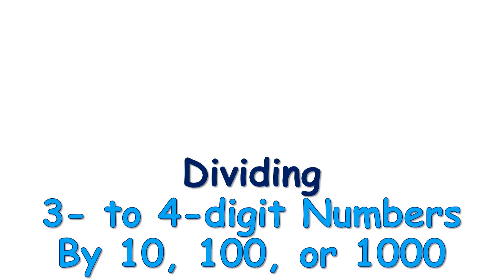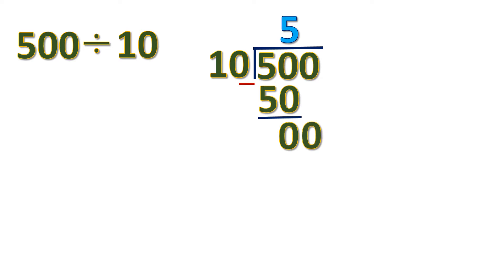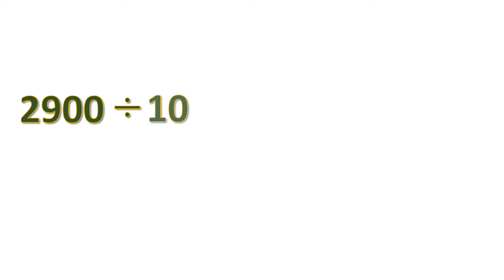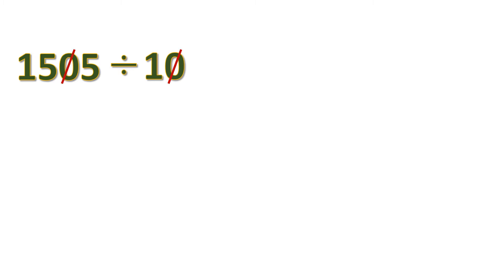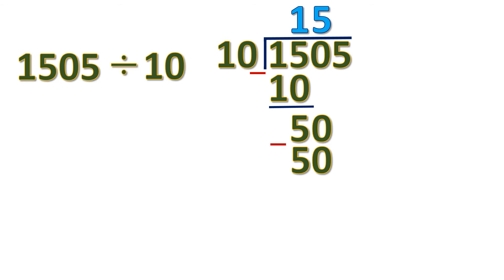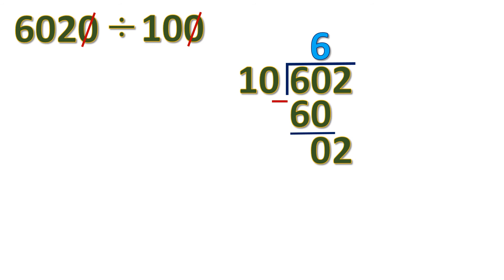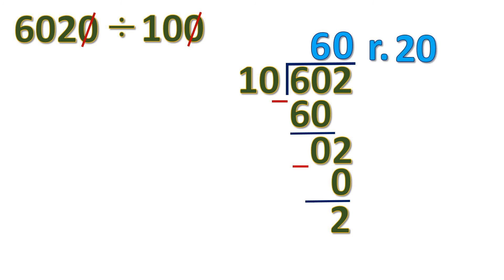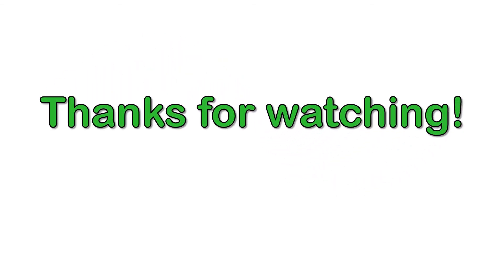Dividing 3 to 4 digit numbers by 10, 100, 1000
Simple and clear explanation on the fastest way to divide a number by 10, 100, or 1000.